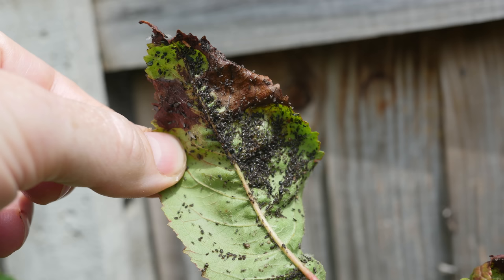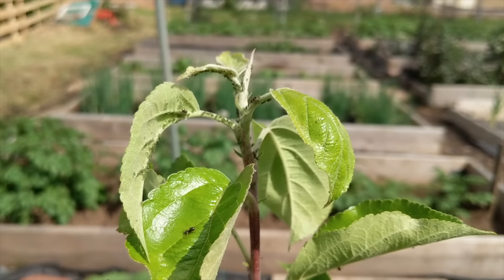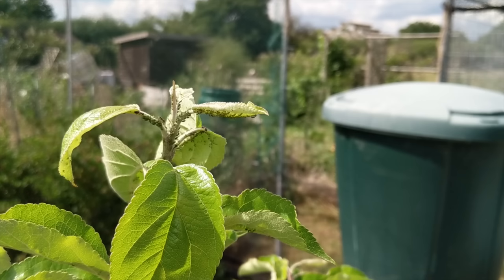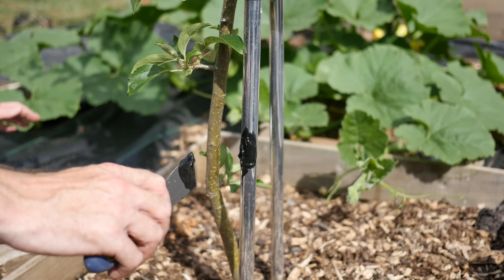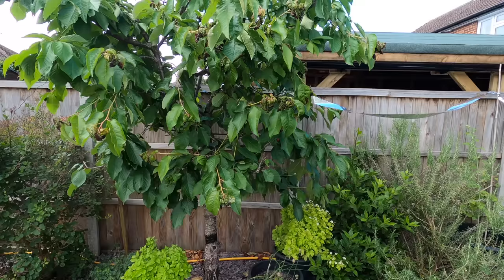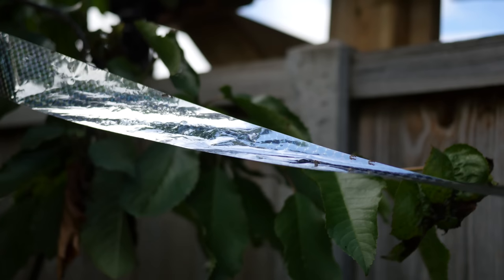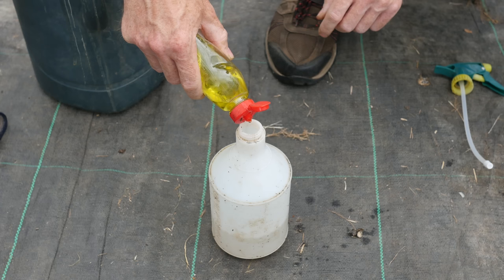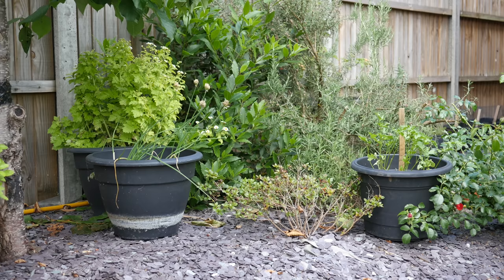How To Control Aphids On Fruit Trees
This video describes how I control aphids on fruit trees. There are a number of techniques for doing this, but what I show in this video is what works for me.

I have a cherry tree, a plum tree, and an apple tree, and all have been affected by aphids over the years. My technique for controlling aphids is to use a band of tree grease on the trunk to stop ants climbing the tree. For younger trees, I also wash off the aphids using a dishwashing liquid diluted in water.